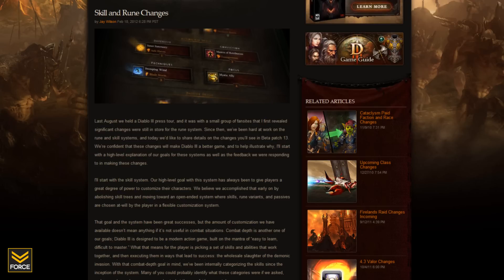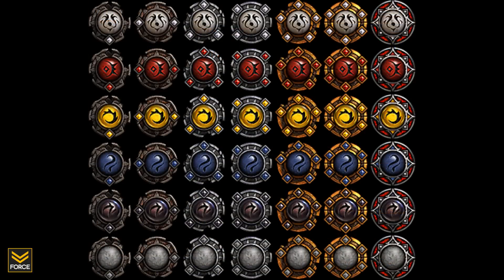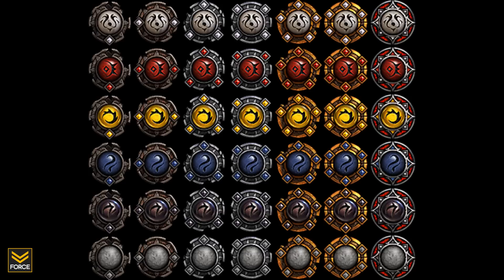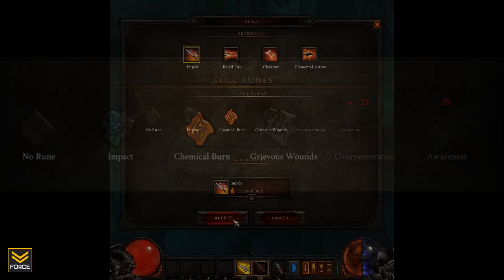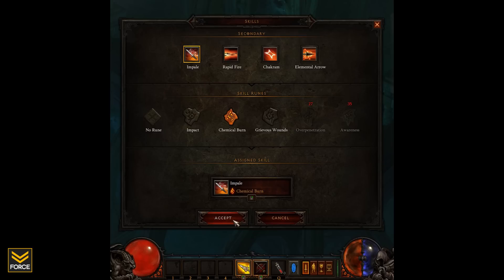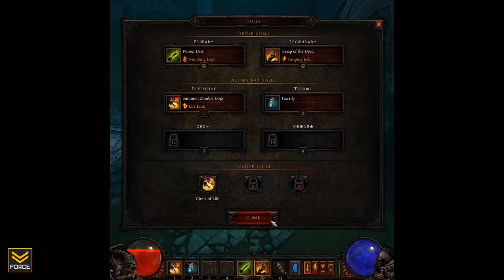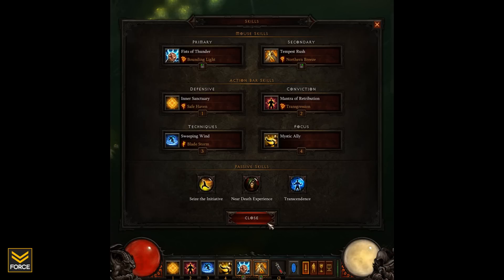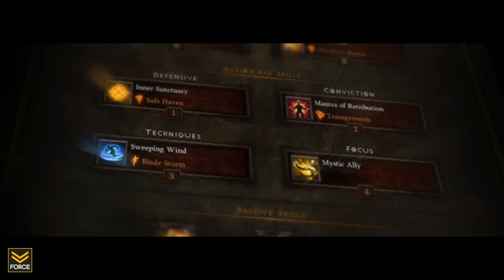Diablo 3 - Skill Runes Announcement (Runestones Removed)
Force Strategy Gaming presents: Skill Runes